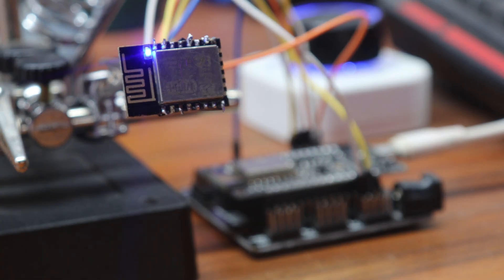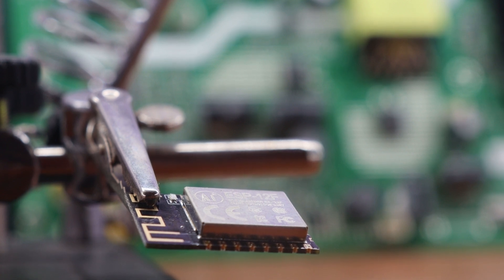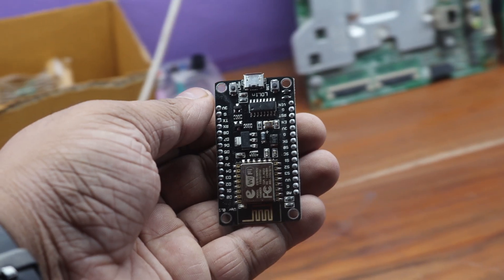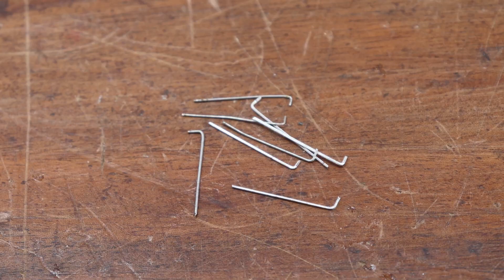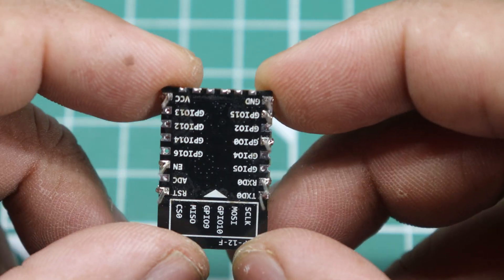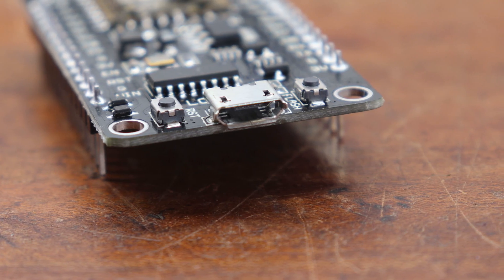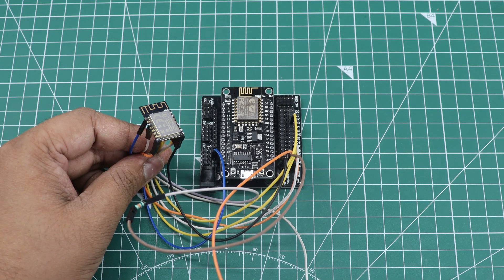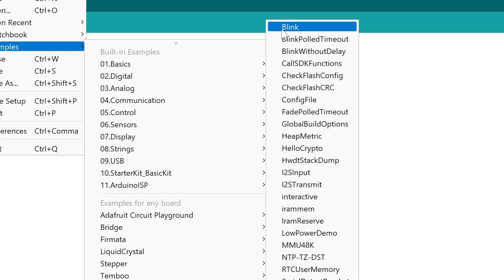Quick ESP12F Programming With NODEMCU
📹 "Learn to program ESP12F with ease using NodeMCU! 🔧🚀 Discover the exciting world of IoT and DIY electronics as we guide you through the process step-by-step. 📈 Unleash the potential of ESP12F and NodeMCU, opening doors to endless smart projects. 🏠💡 Join us on this tech adventure and master the art of ESP12F programming! 💻🔌 NodeMCU ESP12F ProgrammingTutorial IoTProjects DIYElectronics"

📱 Please remember, I only accept messages and not calls. 🚫📞